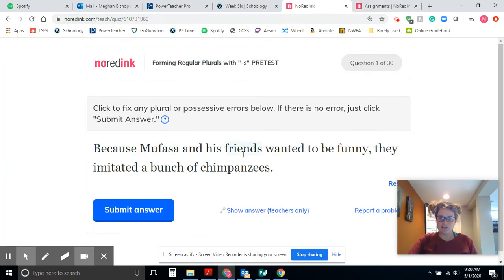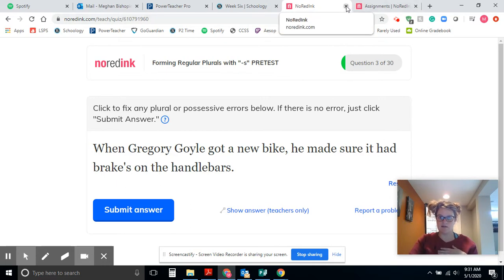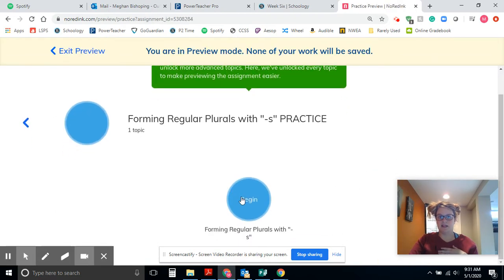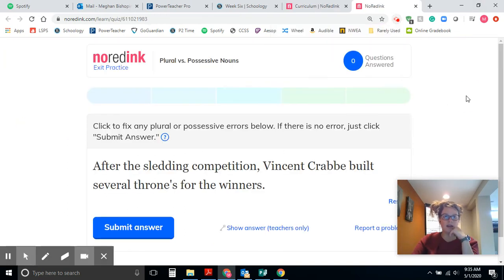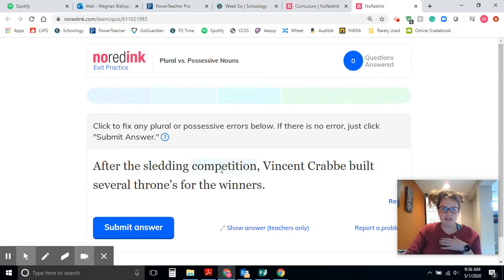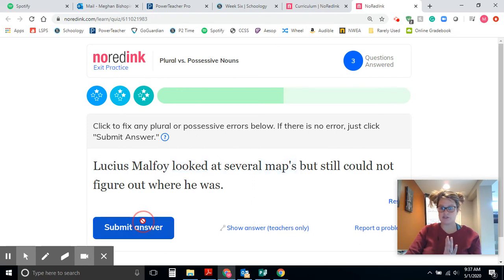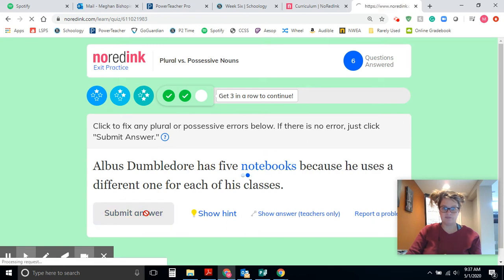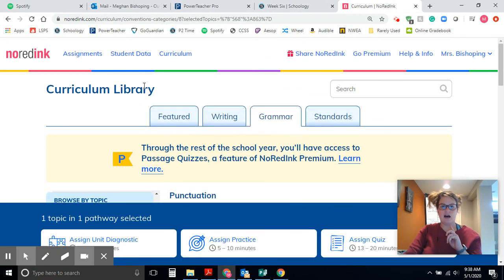Week 6 Overview ELA Support